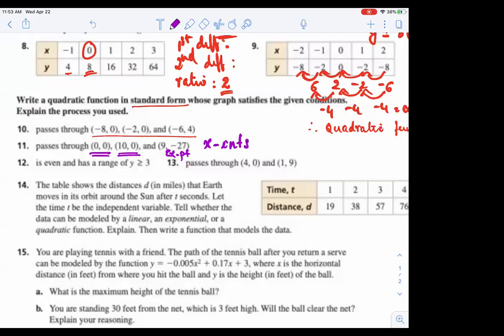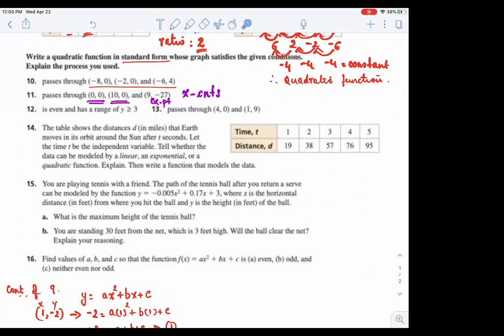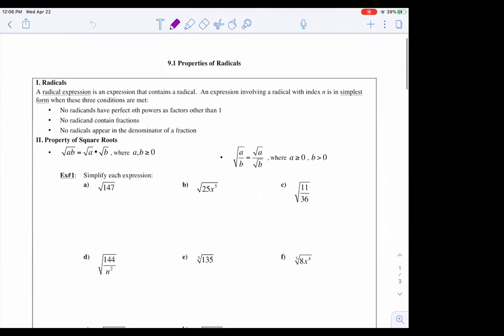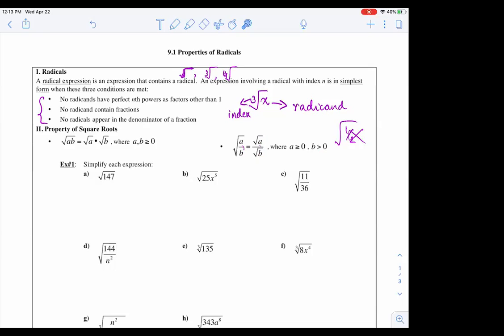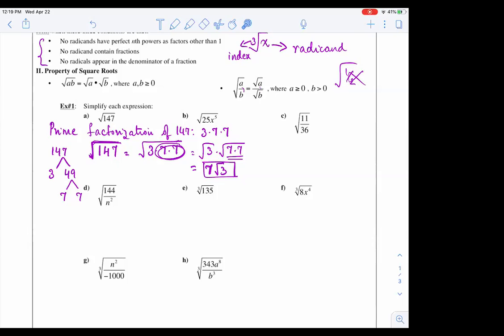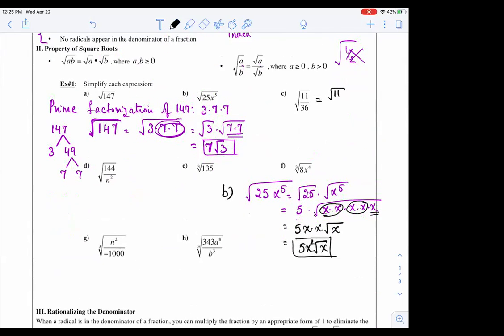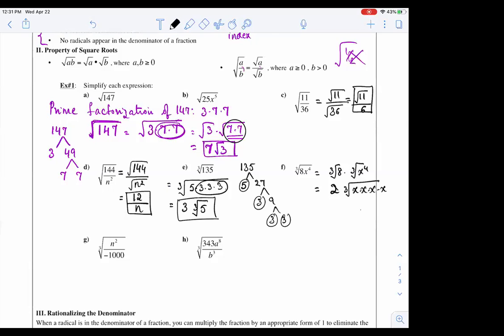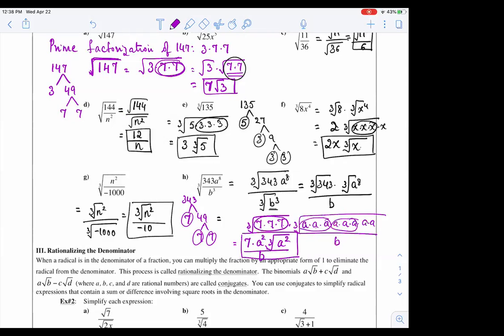Alg1 9.1 Part 1